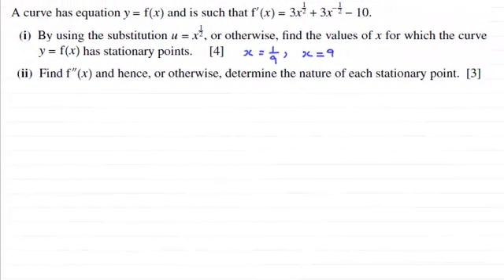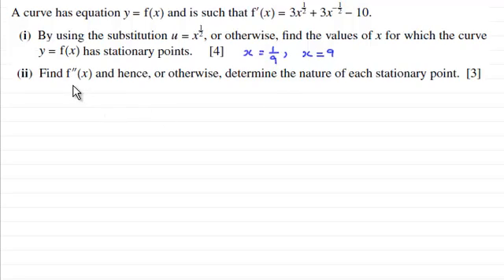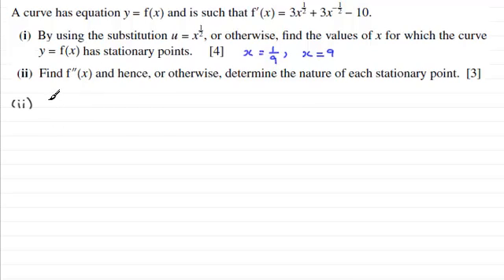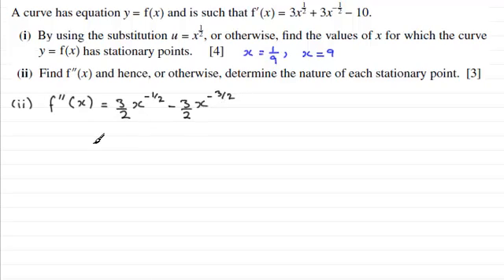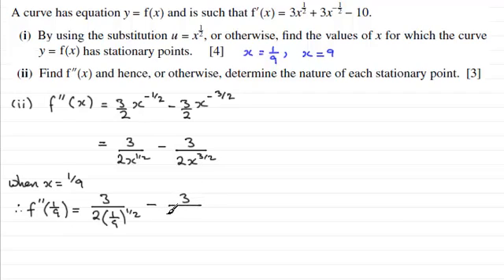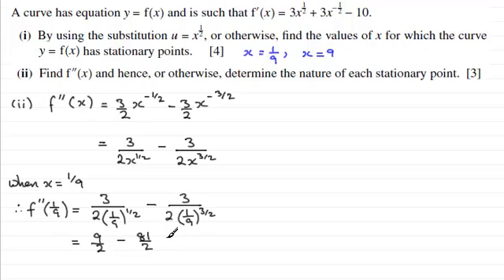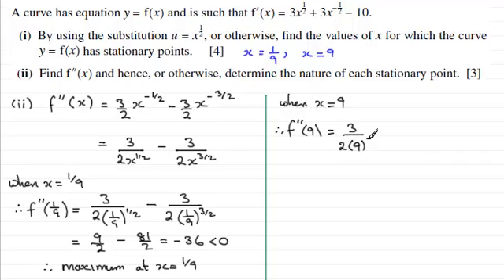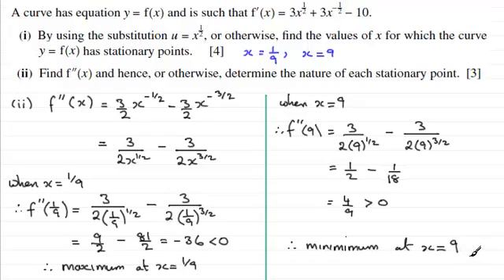Nature of Stationary Points : P1 CIE June 2013 Q9(ii) : ExamSolutions Maths Revision